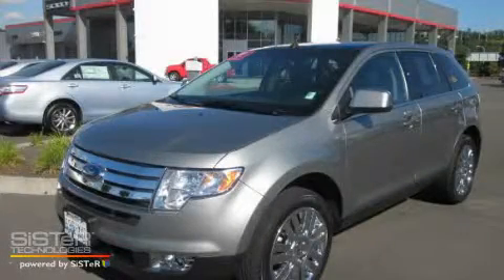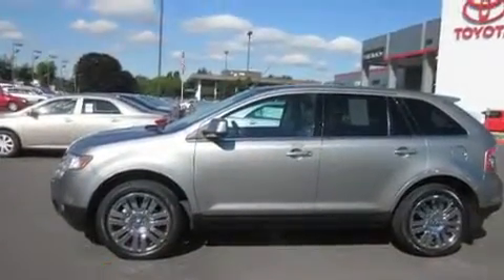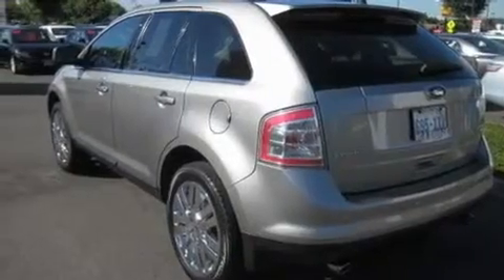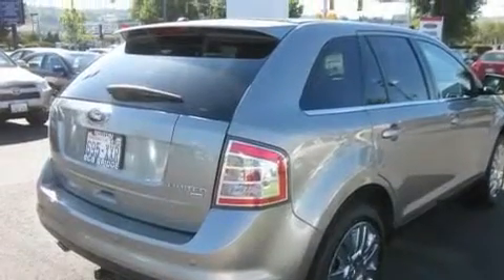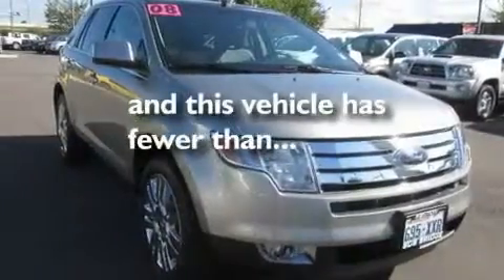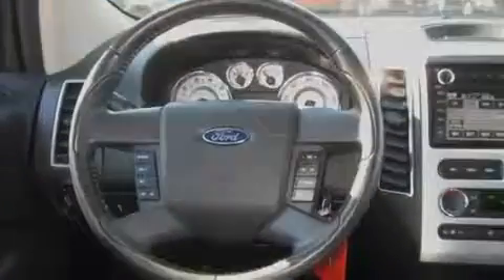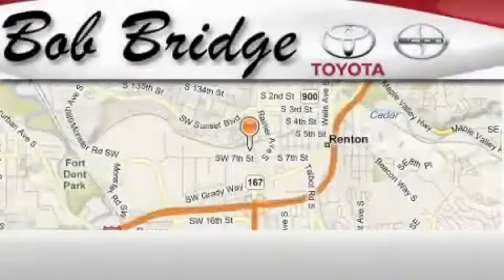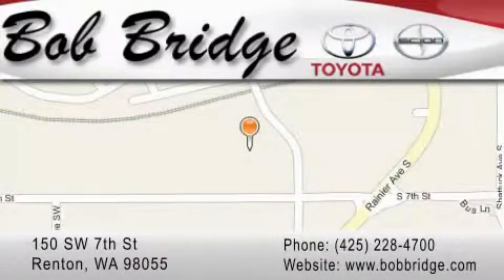2008 Ford Edge Bellevue WA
Year: 2008
 Make: Ford
 Model: Edge
 Engine: 3.5L V6
 Trans.: Automatic
 Exterior: Gray
 Miles: 33,322
 Interior: Black
 Stock: D5420A

 Preowned 2008 Ford Edge Renton WA